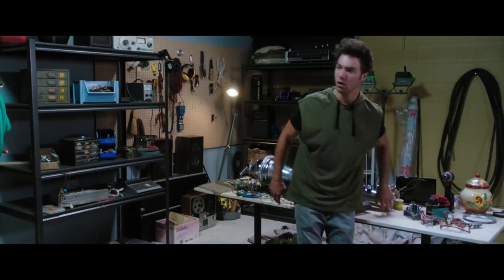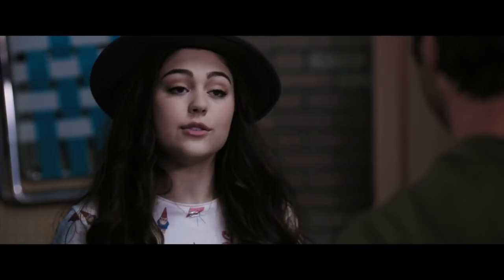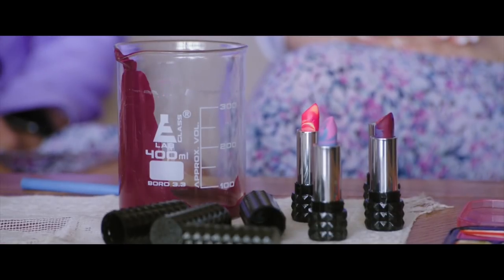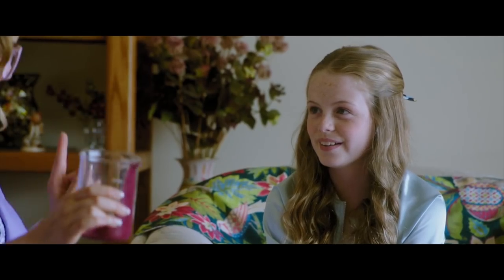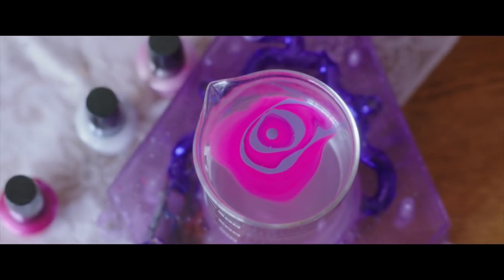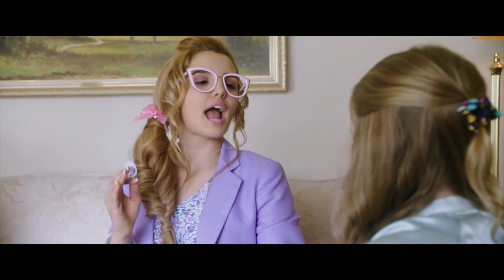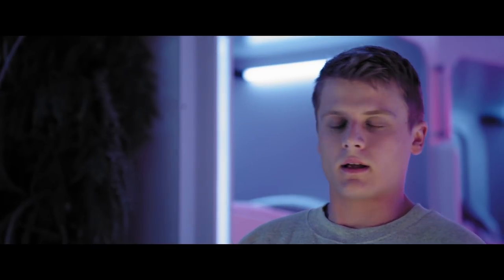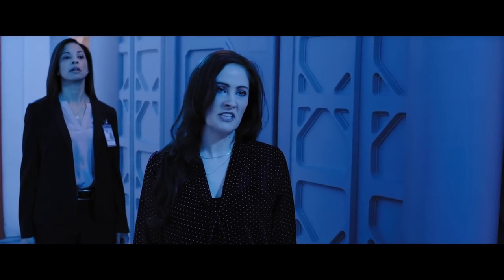Project Mc² | The Sound Weapon | STEM Compilation | Streaming Now on Netflix!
Want to buy Project Mc² products?
Watch Parts 1-6 of the Netflix Original Series Project Mc², available now!

Project Mc² is a group of BFFs using their S.T.E.A.M. skills and talents to go on missions as undercover agents for NOV8 (that's "innovate"!). NOV8 is a top-secret group of super smart girls and women saving the world one science experiment at a time. McKeyla McAlister™, Adrienne Attoms™, Bryden Bandweth™, Camryn Coyle™, Devon D'Marco™ and Ember Evergreen™ prove that SmartIsTheNewCool!

See if you have what it takes to join secret spy organization, NOV8! Download our free app, Project Mc² Case Files for iOS
Use your detective-like eye to complete 100 levels of challenges in our free app, Project Mc² Lab Grab for iOS

Be like the PrettyBrilliant girls of NOV8 and conduct your own science experiments at home or on the go with the Ultimate Lab Kit! With dozens of different experiments and tools, the Ultimate Lab Kit is perfect for any budding scientist!
You can create your own cosmetic chemistry experiments with the Project Mc² Slumber Party Science Kit, Ultimate Makeover Bag, and more!
Be just like NOV8’s culinary chemist, Adrienne Attoms, by creating wearable and edible cosmetics with the Project Mc² Gummy Jewelry Science Kit and Edible Eyeshadow Science Kit!

Share your Project Mc² videos using

- Come hang out with us at the home 🏡 of Project Mc²! Learn more about the girls of NOV8, check out cool science projects, watch videos 🎥, and more!